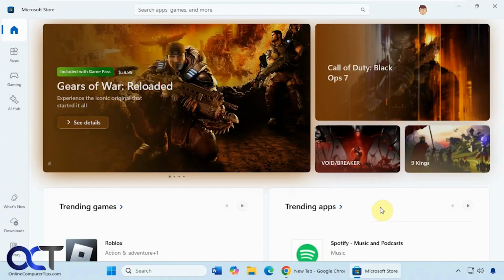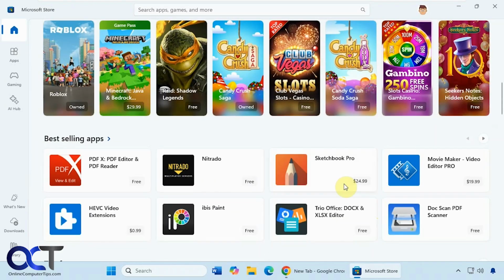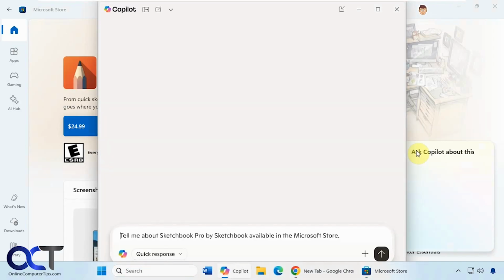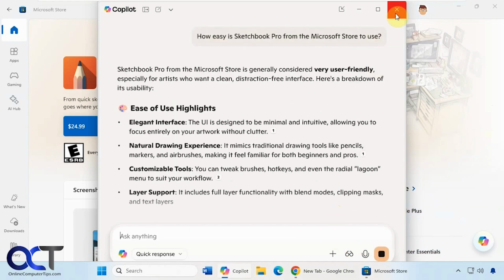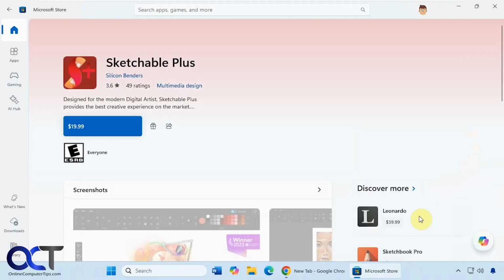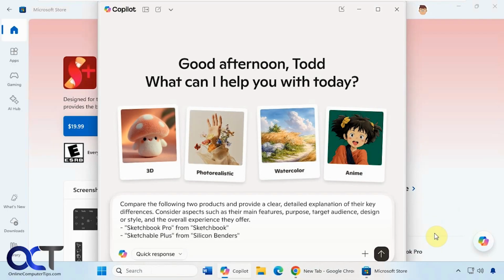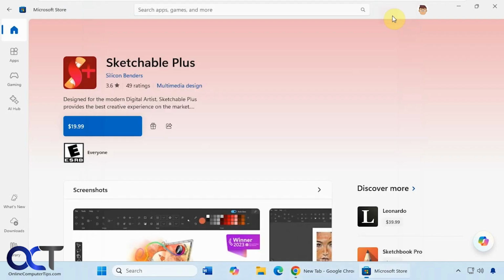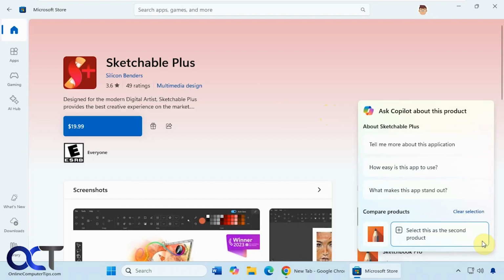How to Use Copilot in the Microsoft Store to Compare Apps & Save Money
Did you know Microsoft added Copilot directly into the App Store? In this video, we demonstrate how to use the new AI integration to get detailed app summaries and perform side-by-side comparisons of paid software. Save time and money by letting AI analyze the features of different apps before you hit the "Buy" button.

0:00 Intro: Copilot integration in the Microsoft Store
0:25 Accessing the "Ask Copilot" button on an app page
0:45 Getting AI-generated app summaries and details
1:05 Pro Tip: How to use the "Compare Products" feature
1:30 Navigating between apps to set up a comparison
1:55 Analyzing the AI comparison chart: Features, price, and ratings
2:25 Summary and final thoughts on AI in the App Store

Key Features of Copilot in the Microsoft Store:

1 - Instant Summaries: Instead of reading through long descriptions and thousands of reviews, you can ask Copilot to summarize the pros and cons of an app.
2 - Side-by-Side Comparison: You can select two different apps and have Copilot generate a comparison chart to see which one better fits your needs.
3 - Contextual Search: The AI knows which page you are on, so you don't have to copy and paste app names; just click the Copilot icon on the app's listing.
4 - Follow-up Questions: Like the standard Copilot, you can ask specific questions like, "Does this app support stylus input?" or "Is there a monthly subscription?"
5 - Shopping Assistant: This is especially useful for comparing premium (paid) apps like photo editors or CAD software where the price point is higher.